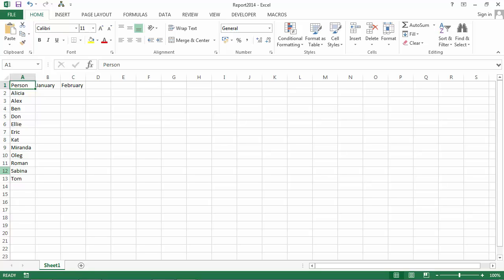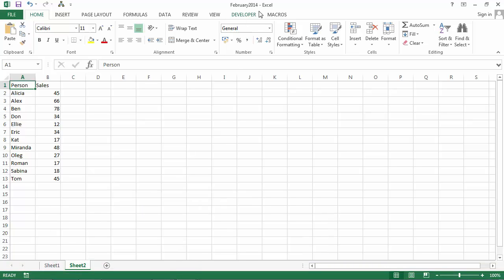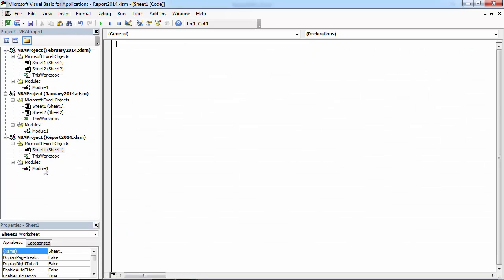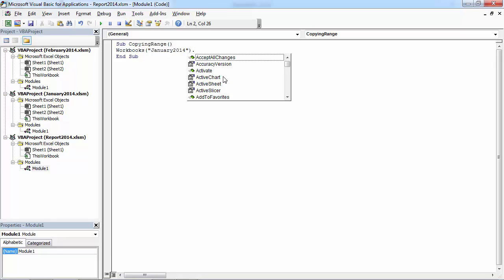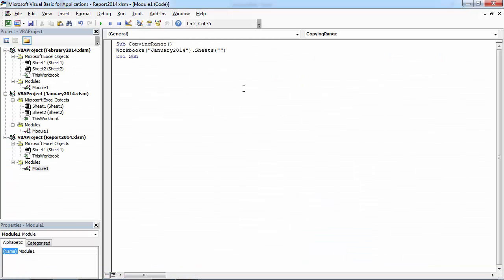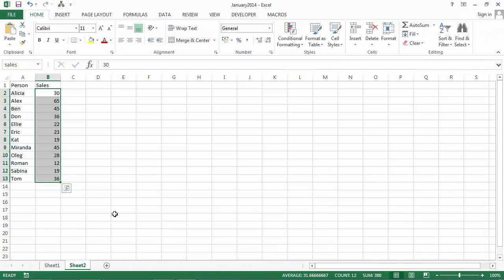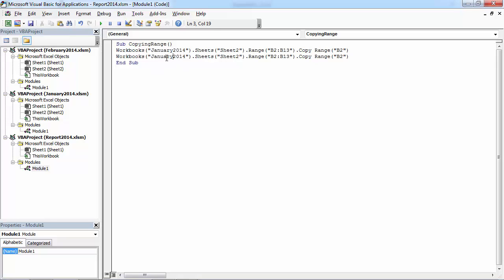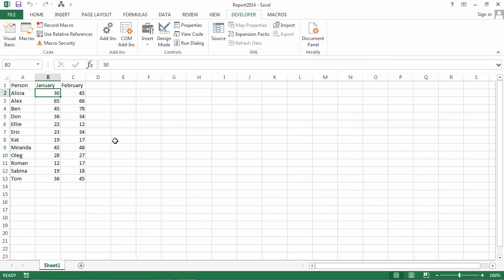Excel VBA - How to Copy Data From One Workbook and Paste Into Another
Excel VBA Learn how to copy data from one workbook and paste into another

The code used in this video:

Sub CopyingRange()
Workbooks("January2014").Sheets("Sheet2").Range("B2:B13").Copy Range("B2")
Workbooks("February2014").Sheets("Sheet2").Range("B2:B13").Copy Range("C2")
End Sub